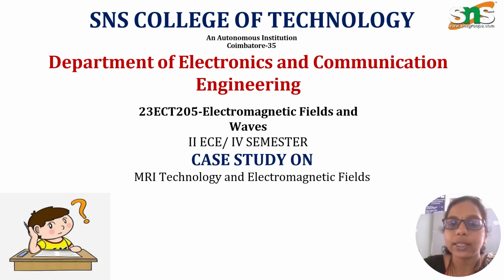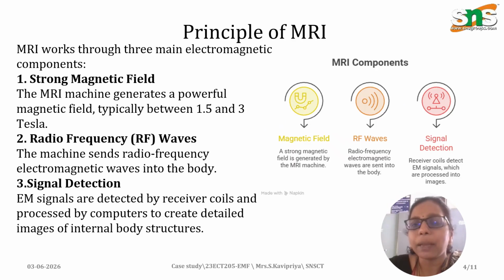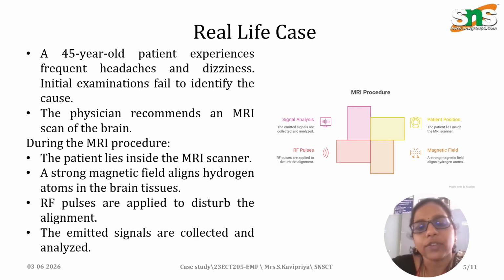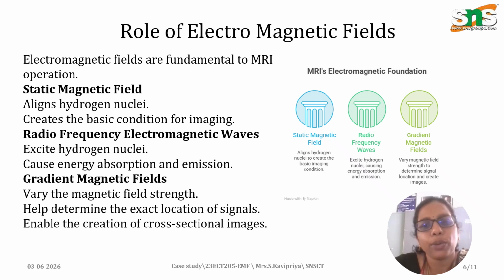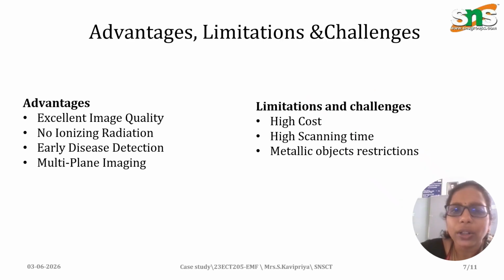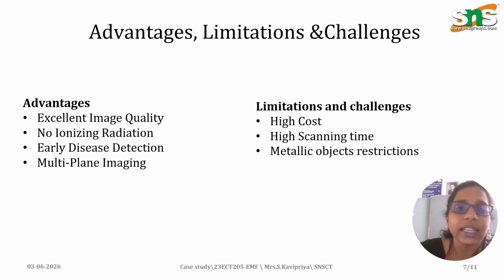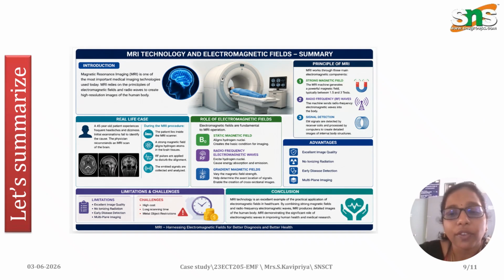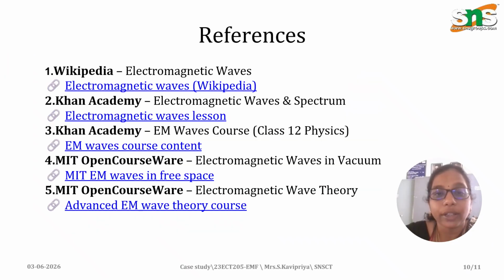case study on MRI Technology and EMF| Electro magnetic Fields and Waves |SNS Institutions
A case study on MRI technology and EMF examines how the three overlapping electromagnetic fields in MRI —the static magnetic field, gradient fields, and radiofrequency (RF) waves—interact with the human body and medical environments and its advantages and drawbacks.